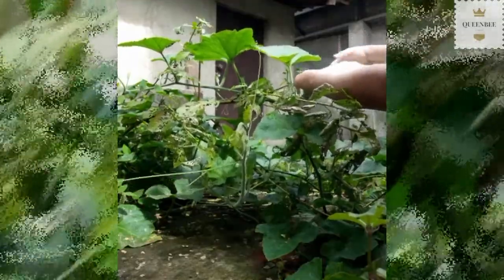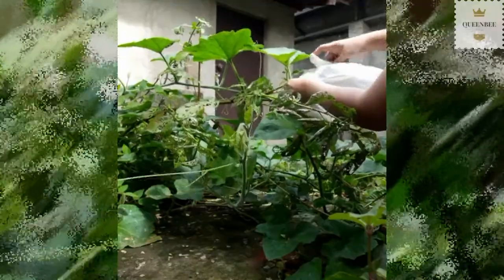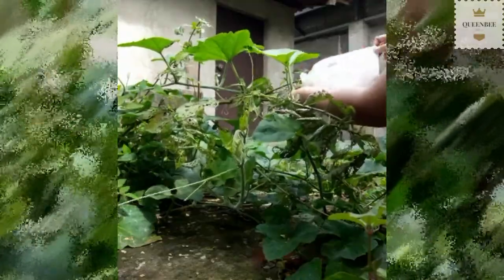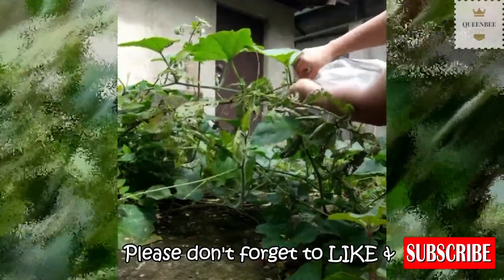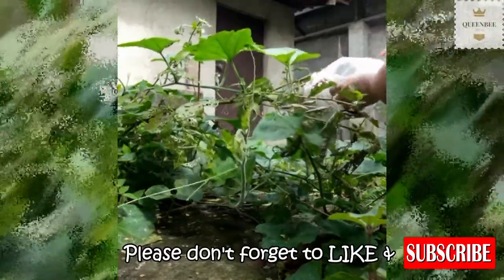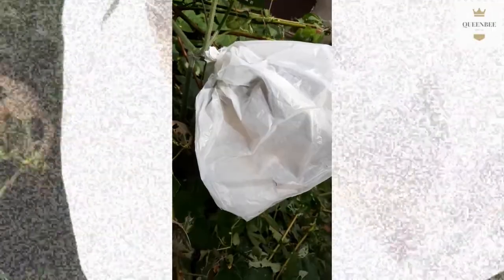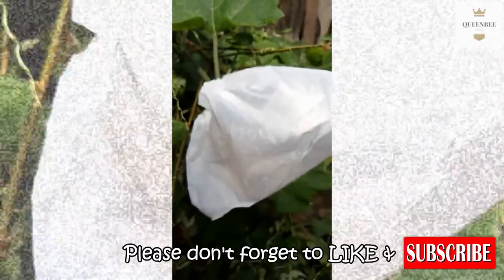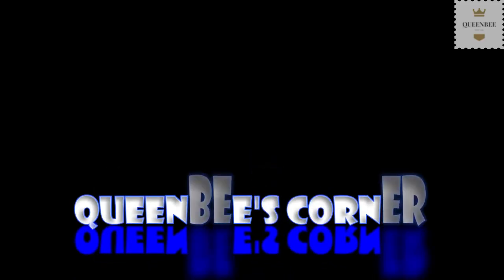HOW TO PROTECT THE SQUASH FRUIT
HOW TO PROTECT THE SQUASH FRUIT (tagalog)

In this video I am going to teach you how to protect the fruit of your squash once it has fruits without the use of pesticides and other harmful chemicals that may harm our body.